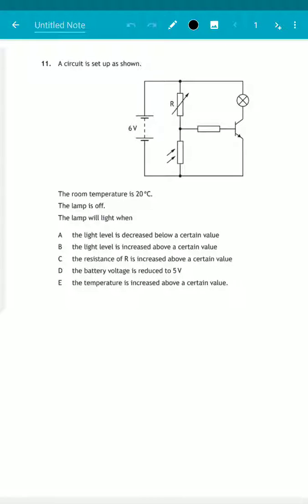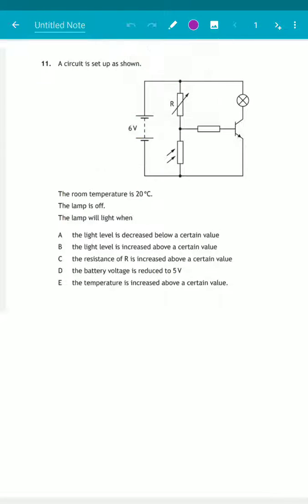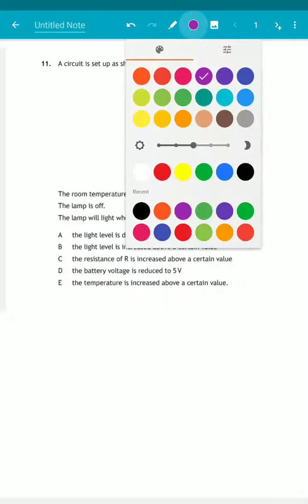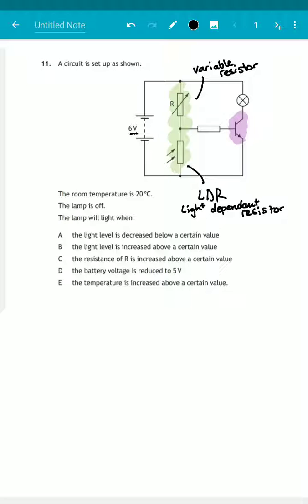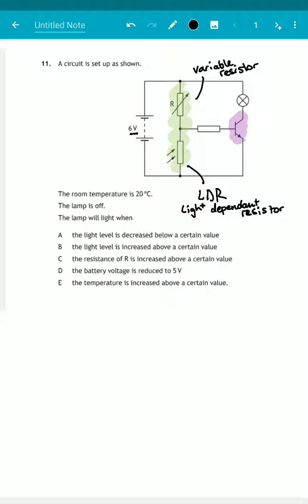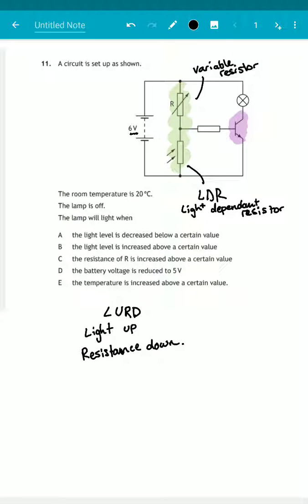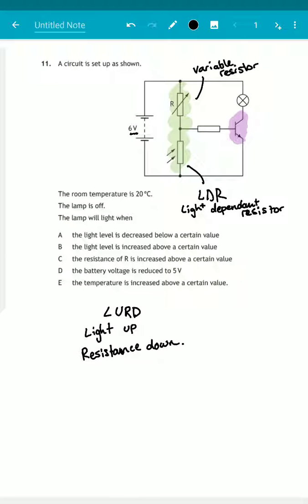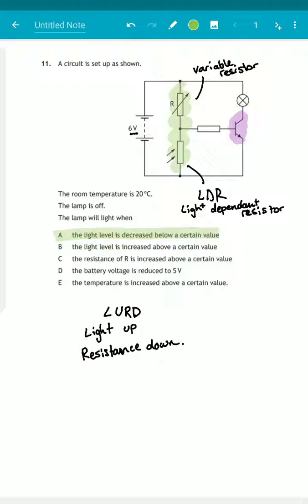Past Paper: 2019 Q 11 Multiple choice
I hope this is helpful to anyone stuck at home. I am going to continue to do more of these as they are requested. This was good chance to look at transistors which are generally a difficult part of the course.